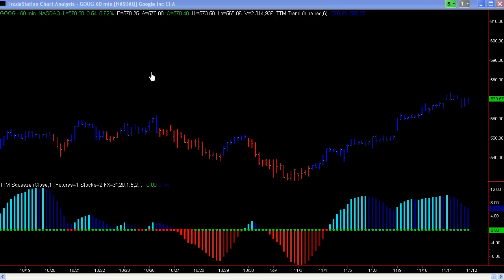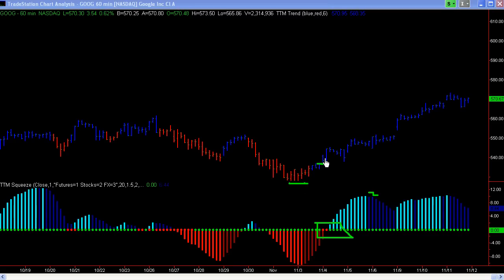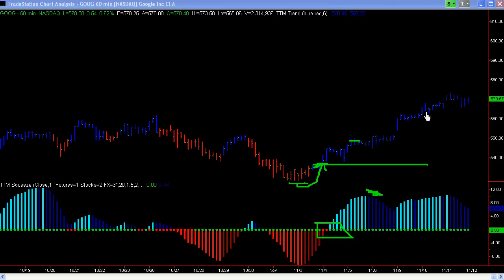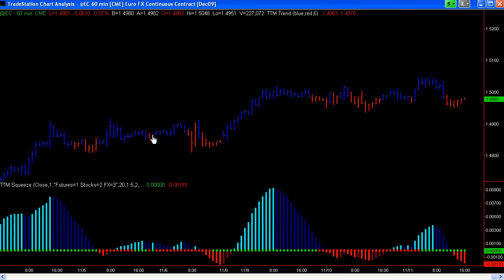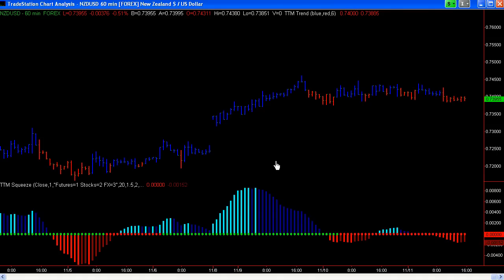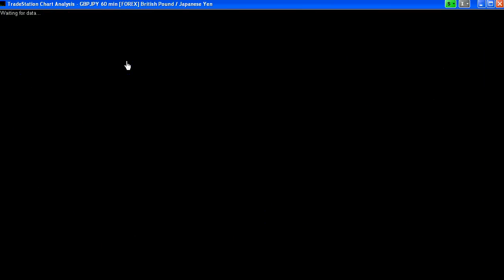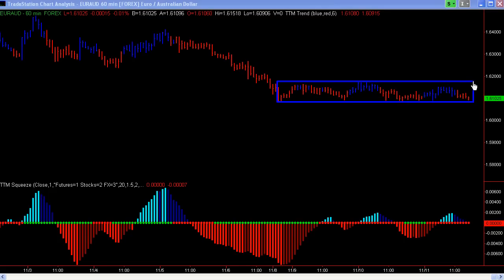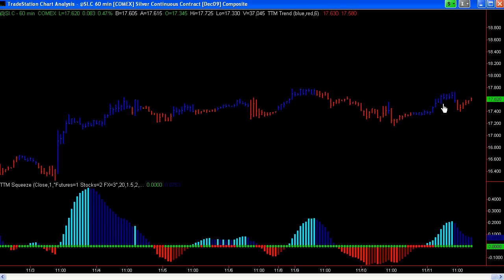Anatomy of a 60 Minute Squeeze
John Carter Trading Video for 11/12/09. Tonight I wanted to take a look at a 60 minute squeeze on GOOG and show you how a quick play can turn into a longer play when you get a decent runner -- and how not to get shaken out. Video tonight is a bigger format as well .